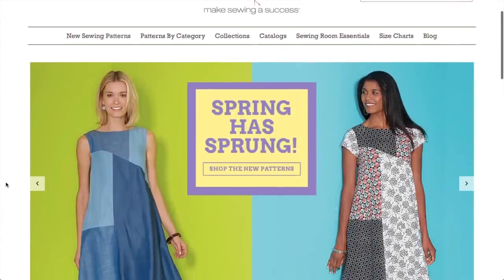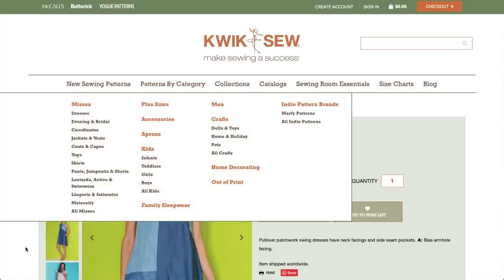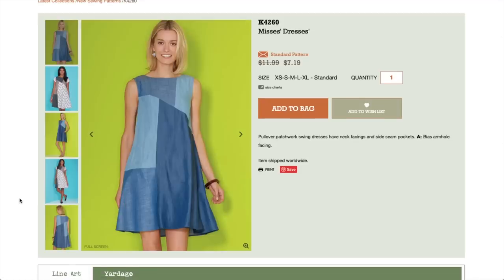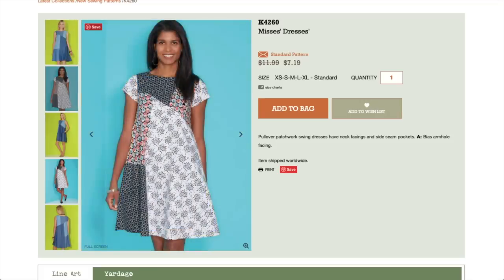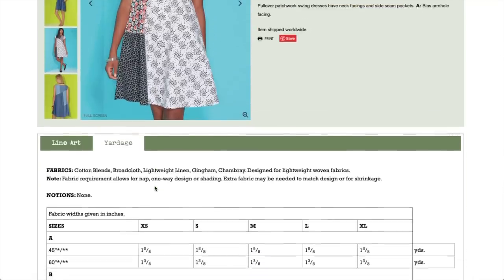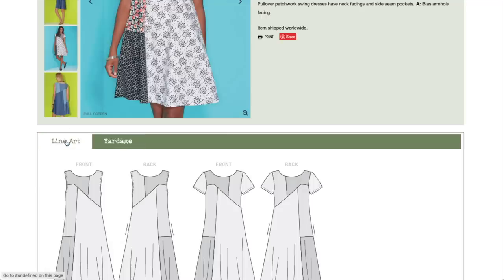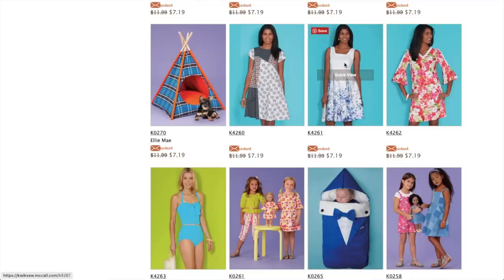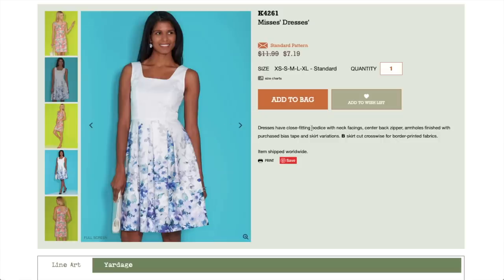Kwik Sew Spring Collection First Impression Pattern Review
Kwik Sew is out with their new spring patterns so take a look at them with me while I give my honest, first impression feedback! No holding back, here!